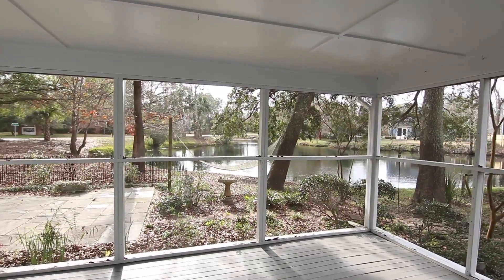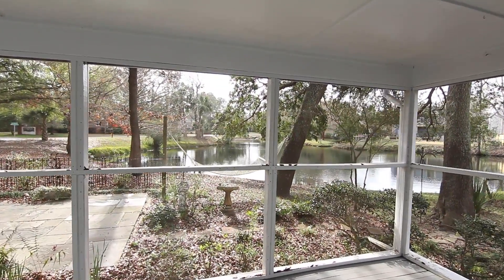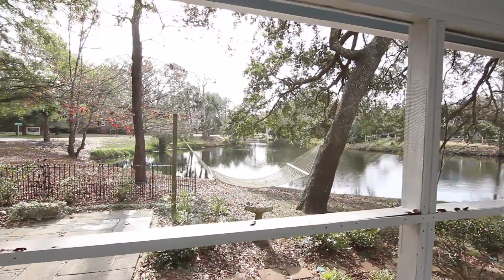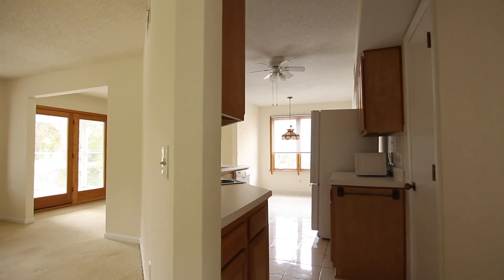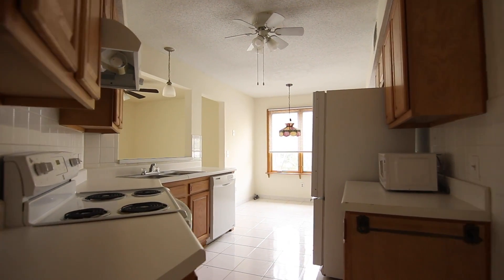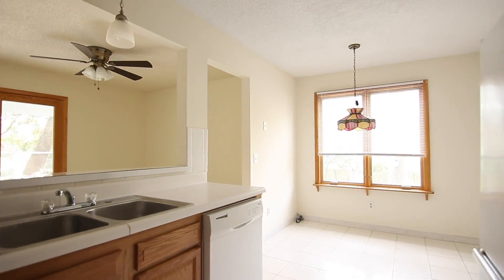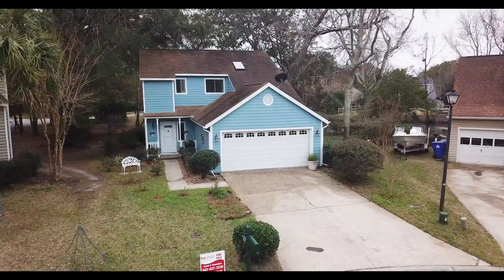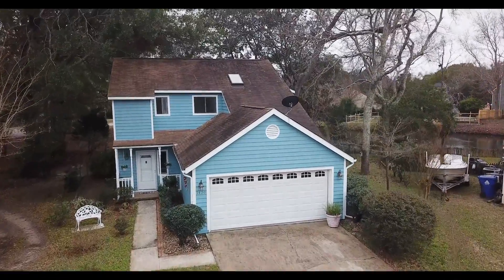4k Open House video tour | Cinematic Real Estate video. Charleston, SC.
Now is your chance to own the home you can truly make your own on one of the prettiest pond sites in popular Oakhaven! Panoramic pond views from living room, dining room and kitchen. You can enjoy a wood burning fireplace on cool evenings as well as a separate eat-in kitchen with more views! Large screened-in porch, open deck and lovely flagstone patio all enhance the park-like setting and outdoor living. Upstairs features 3 bedrooms and 2 Full Baths. There is an irrigation system in place. A/C is only 6 yrs old and roof was replaced in 2010.Termite policy is transferable. The community has a large pool, tennis courts and playground within walking distance. The beach, downtown, retail, restaurants and hospital are all just minutes away. This truly is not only a must see but a Must Own.